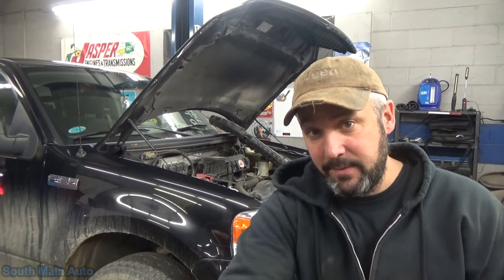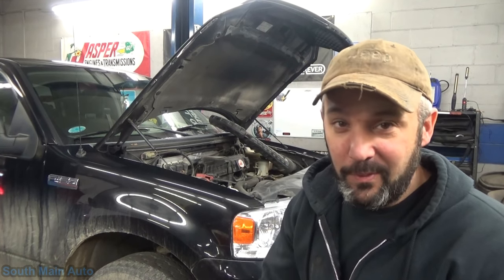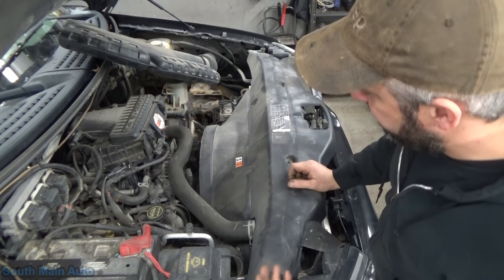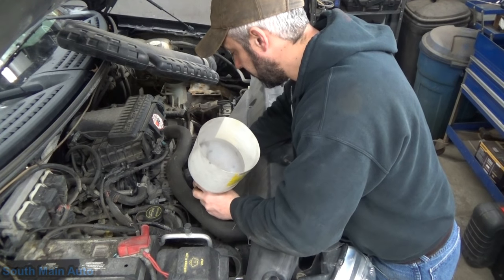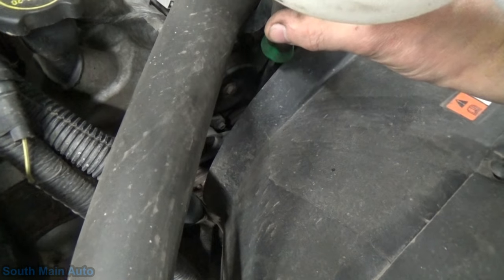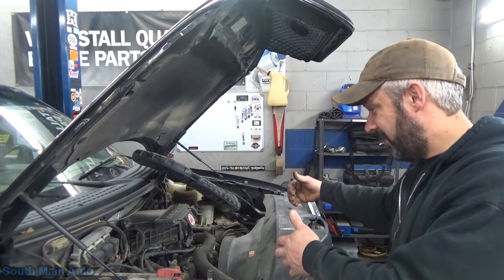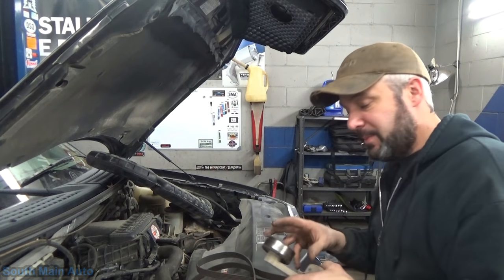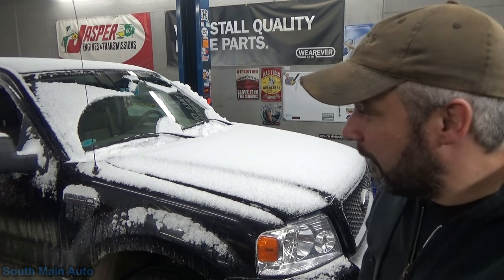How To Locate A Noisy Idler Pulley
In this video Eric O. shows you an in the shop "life hack" so come along as he shows you a safe way to locate a noisy pulley on your engine with out the risk of injury or expensive equipment using a really simple trick!

--Eric O.

Just ship it here:

47 S. Main St